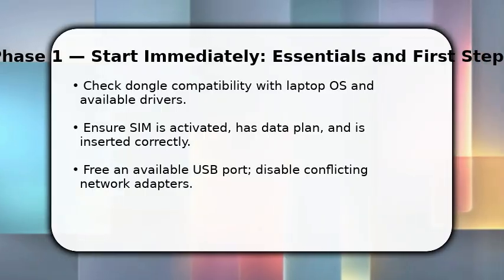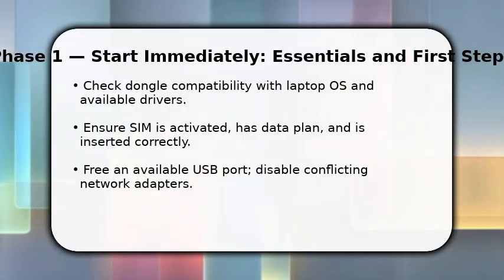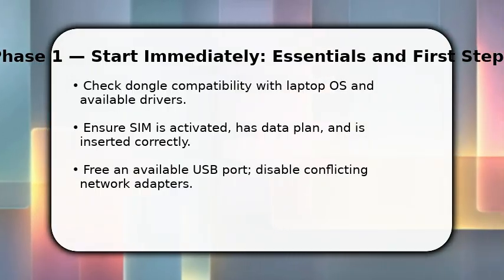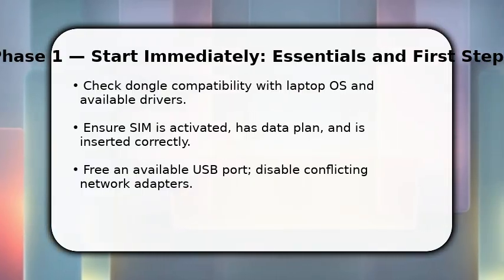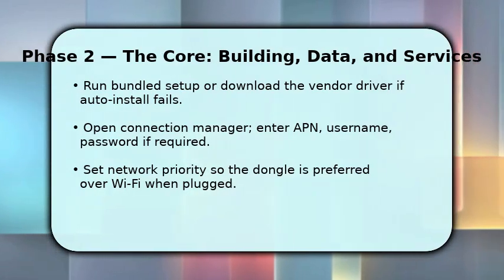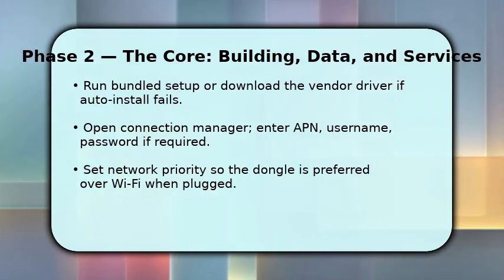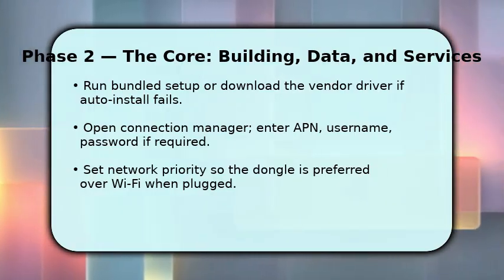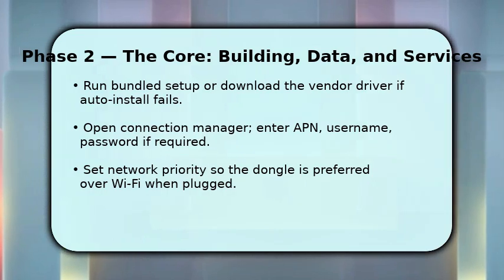How to Use Internet Dongle on Laptop - Full Guide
How to Use Internet Dongle on Laptop - Full Guide | 🔒 Surfshark VPN Deal — Stay private and secure. $1.99/mo + 3 Months Free ▸

Discover the step-by extricate your laptop from being tethered to a single connection. This comprehensive guide walks you through setting up an internet dongle, ensuring seamless connectivity on the go with our expert tips and tricks.

how to use internet dongle, laptop setup for Wi-Fi adapter, connect laptop via USB wireless modem, internet connection guide, wireless networking basics, setup Ethernet cable alternative, portable online access on laptops, dongle installation process, mobile broadband solutions